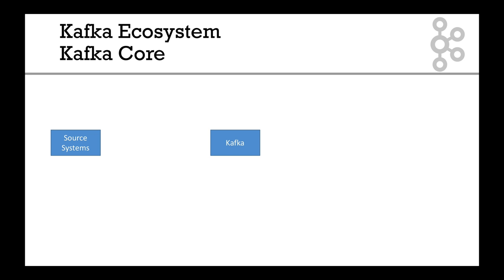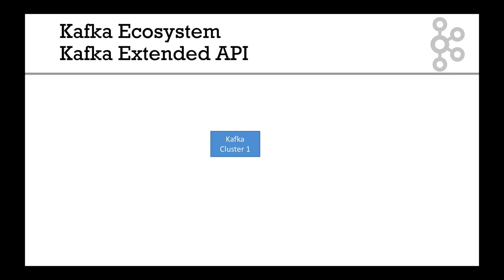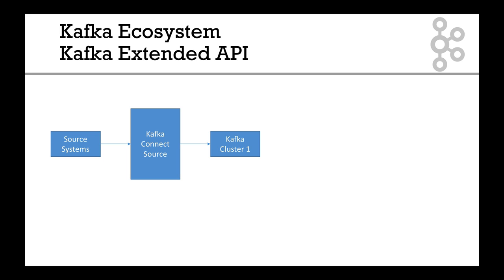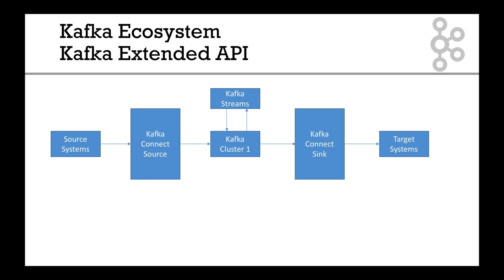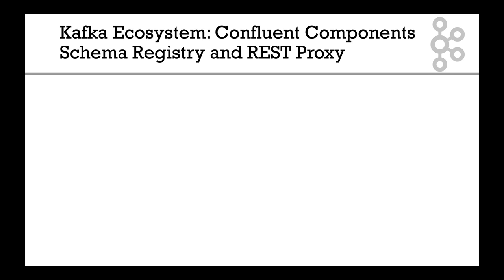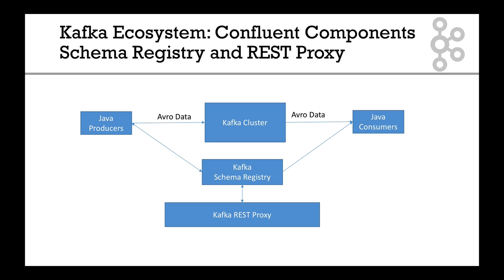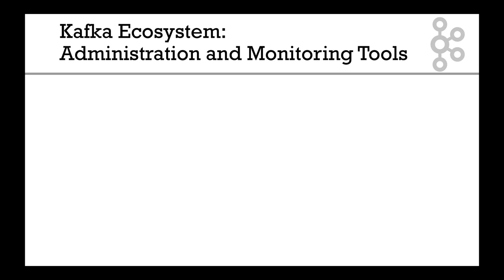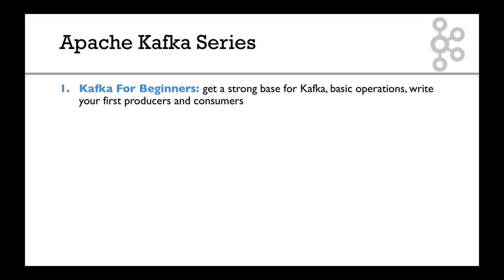004 Kafka and the Kafka ecosystem high level overview8m 7s